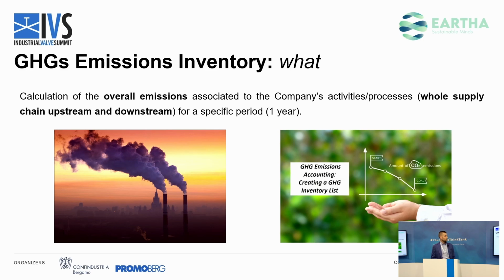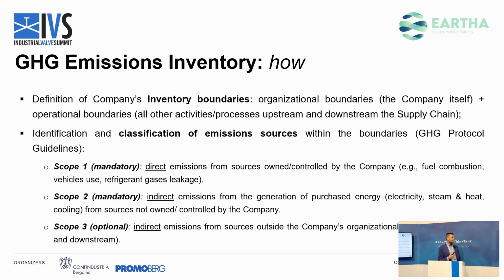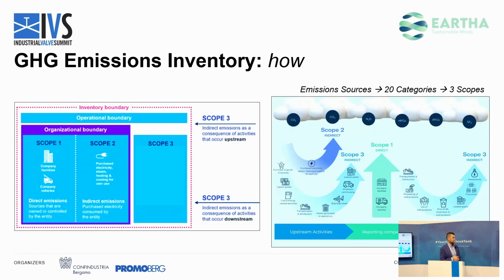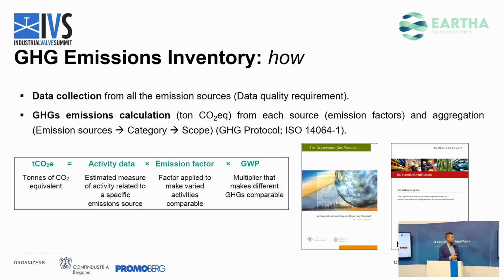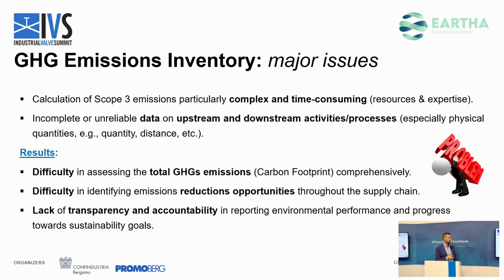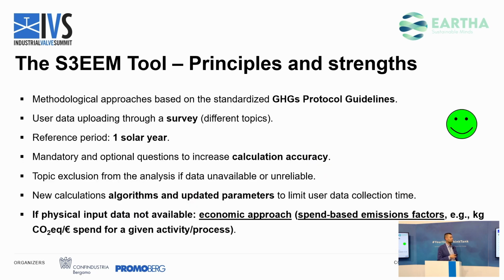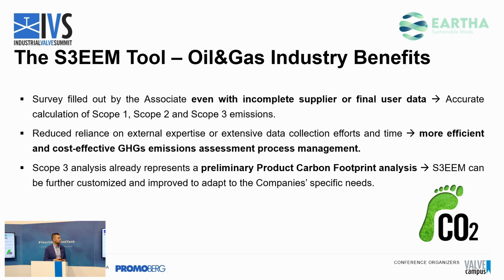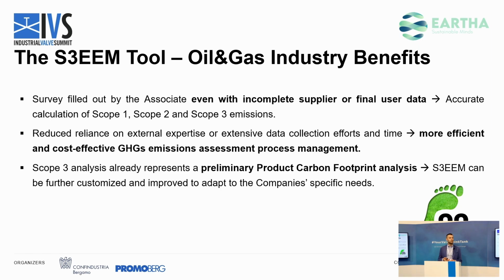Presenting S3EEM: a flexible and user-friendly tool to assess GHG emissions in the Oil&Gas industry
Dr. Luca Nonini, PhD | Sustainability Analyst, Eartha Srl
5th edition Industrial Valve Summit 2024